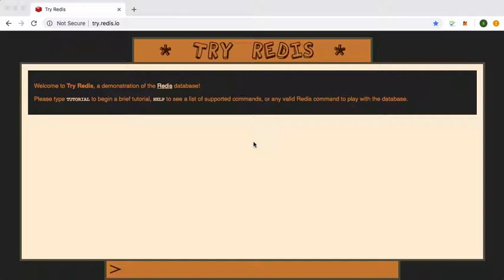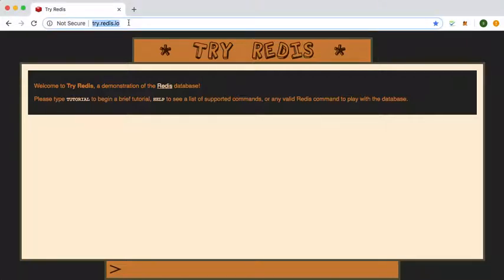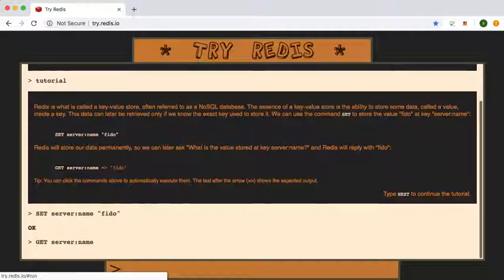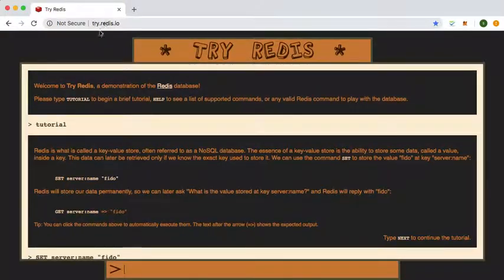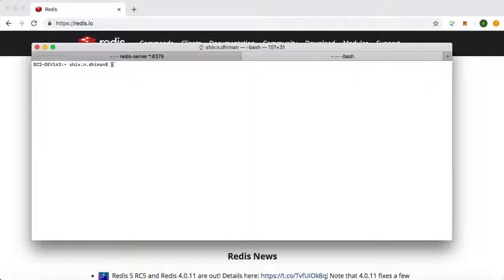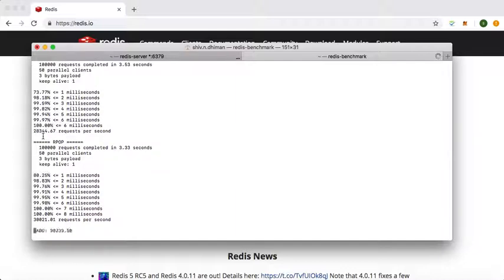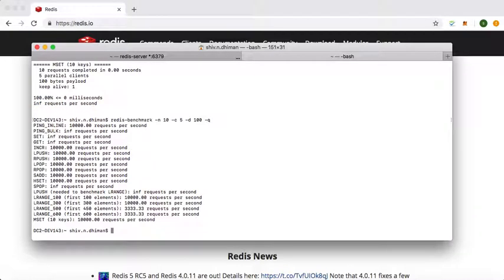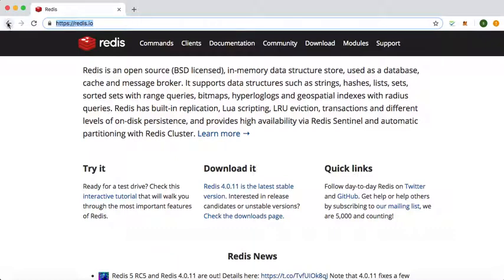Redis Learnings | Get started with Redis | Benchmarking Redis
Hello Everyone,

Welcome to Tech Learnings, today I want to share with you two key learnings regarding Redis.

i. try.redis.io - a very simple and easy to use website to get started with Redis. It allows you to run commands on a Redis server and play around them.

ii. redis-benchmark: It's a utility that comes with Redis download and useful to get an idea of your Redis server performance.

Also, I am looking for some candidates who are willing to learn Java and technologies that we frequently use online.